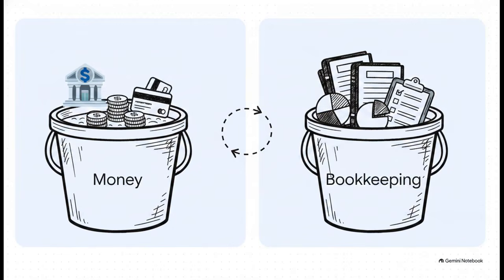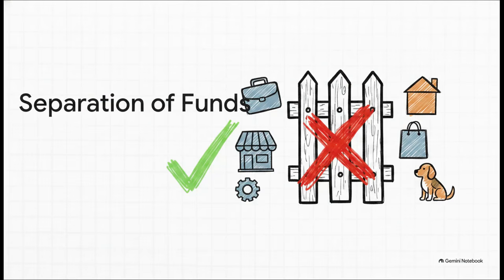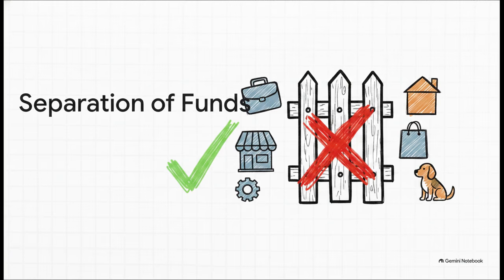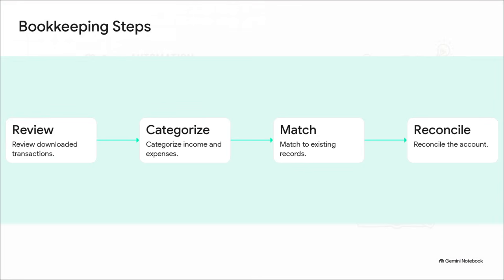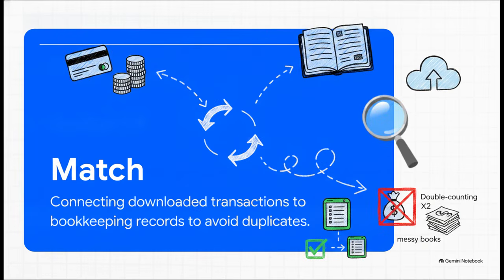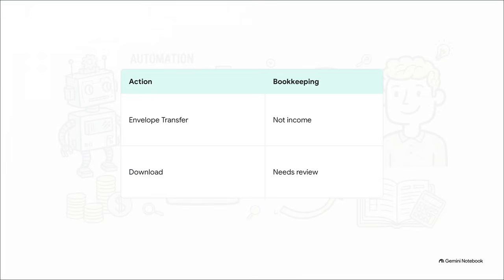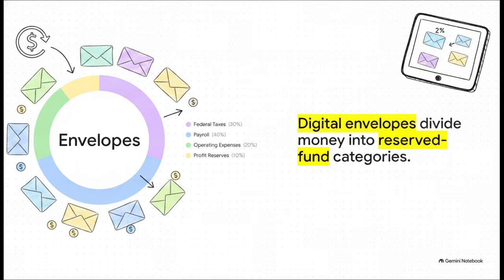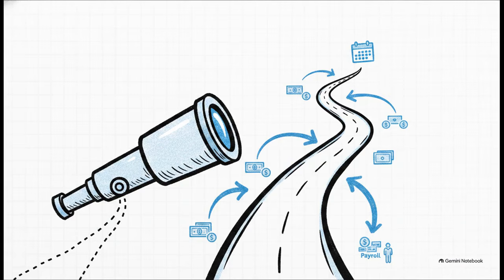08 QuickBooks Bank & Credit Card Transactions | Liz Biz Academy | GenoBradley.com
QuickBooks 101 | Lesson 8: Bank & Credit Card Transactions

📚 Lesson 8: Bank & Credit Card Transactions

Connecting bank and credit card accounts can make bookkeeping much faster—but downloaded transactions still need to be reviewed.

In this lesson, you'll learn how bank and credit card transactions enter the bookkeeping workflow and why understanding Add, Match, Categorize, and Transfer can help prevent inaccurate books and duplicate transactions.

By the end of this lesson, you should understand:

✅ How downloaded transactions enter the bookkeeping workflow

✅ Why downloaded doesn't automatically mean correctly recorded

✅ The difference between adding and matching

✅ How duplicate transactions happen

✅ Why transfers aren't automatically income or expenses

✅ Why credit card payments require careful handling

🧠 Remember This:

Automation is your assistant—not your accountant.

Before clicking Add, understand what actually happened.

▶️ Watch the explainer video, review the complete written lesson, and complete the Knowledge Check before moving forward.

➡️ Next: Lesson 9 — Payroll & 1099 Contractors

🎓 LIZ BIZ ACADEMY

Practical education for entrepreneurs, families, business owners, bookkeepers, tax professionals, and people who simply want to learn.

Education First. Excellence Always.

Building Communities of Excellence. One Person. One Family. One Business at a Time.

👨🏾‍🏫 Instructor: Dr. Geno Bradley

🌐 GenoBradley.com

This training provides general educational information and does not replace individualized accounting, tax, legal, or financial advice.

Welcome to the official YouTube channel of Dr. Geno Bradley — where business, faith, and creativity collide.

Here, I share insights from my journey as a tax strategist, entrepreneur, publisher, and mentor. Whether you're building a business, launching a brand, publishing your first book, or trying to figure out how to turn your passion into purpose — this channel is for you.

You’ll find real conversations, business gameplans, behind-the-scenes moments, and a little drumming along the way. From helping tax professionals grow through our service bureau program, to coaching entrepreneurs, empowering nonprofits, and supporting creatives — my goal is to teach, inspire, and serve.